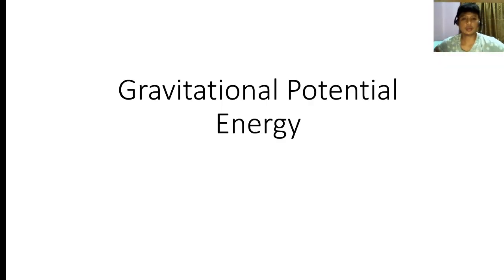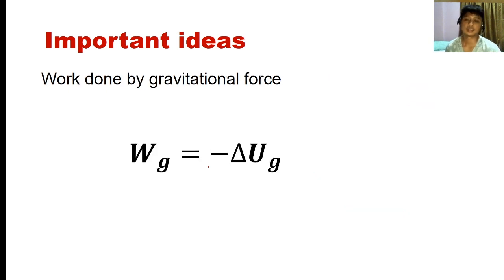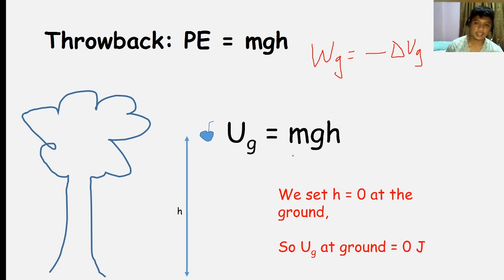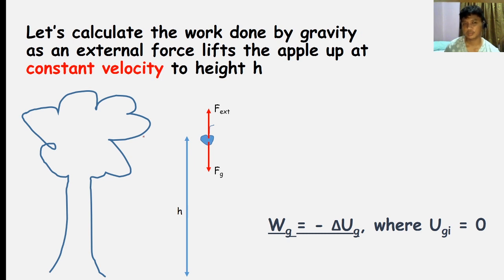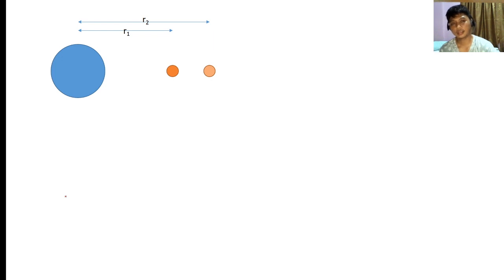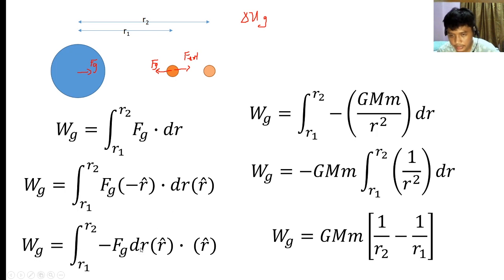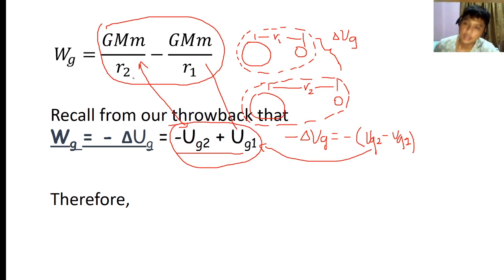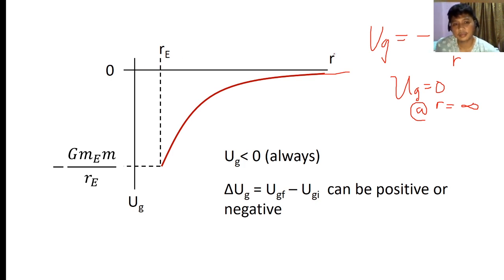Universal Gravitational Potential Energy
proof that Ug = - GMm/r